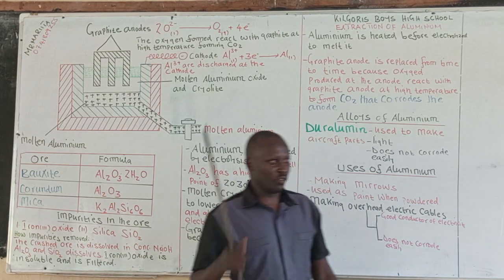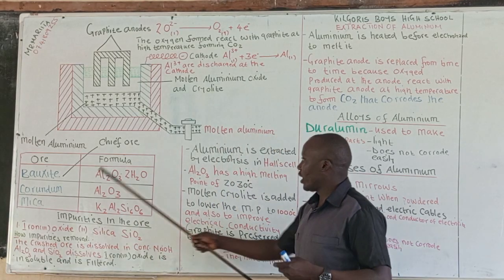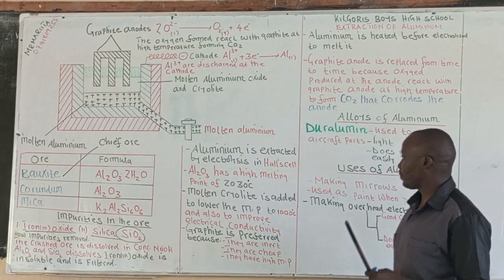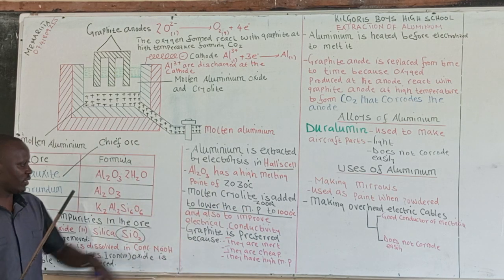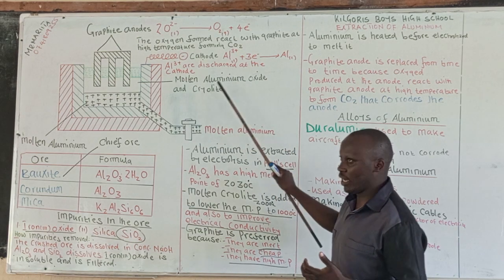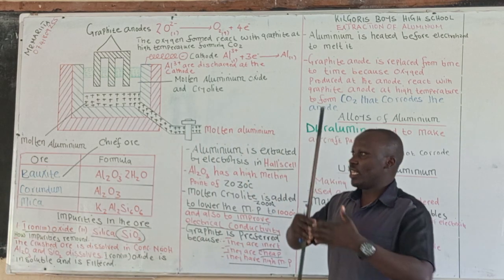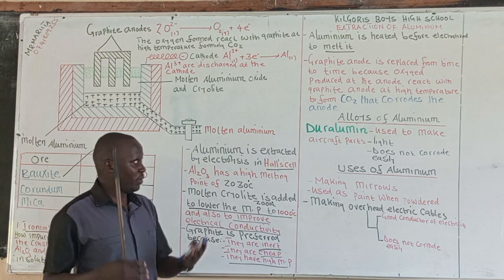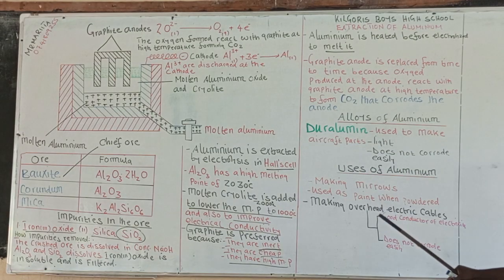kcse 2023 extraction of aluminium metal